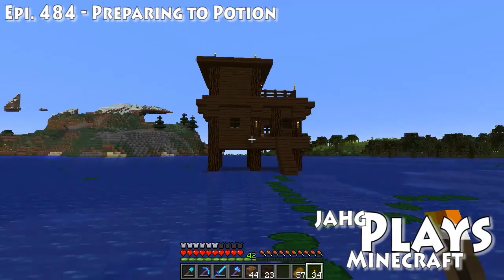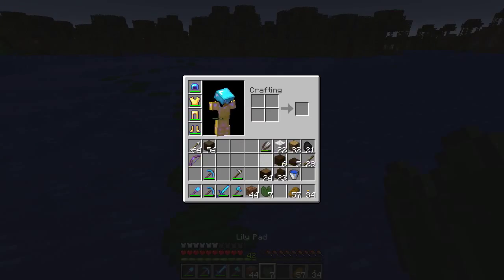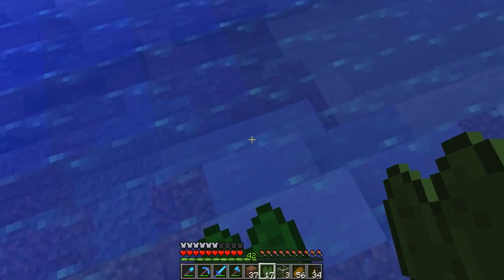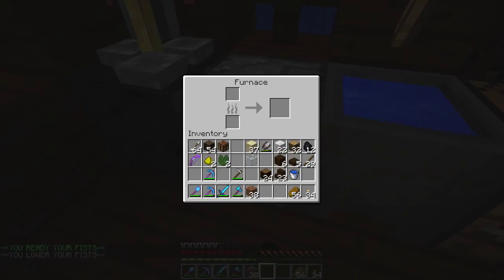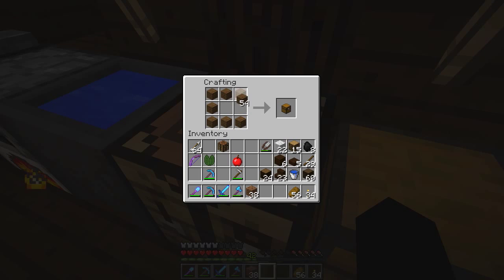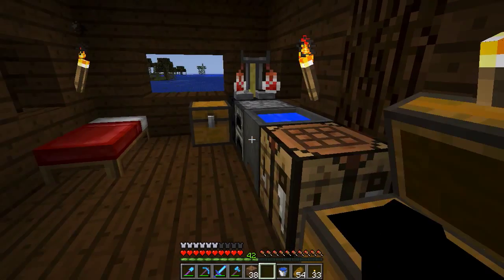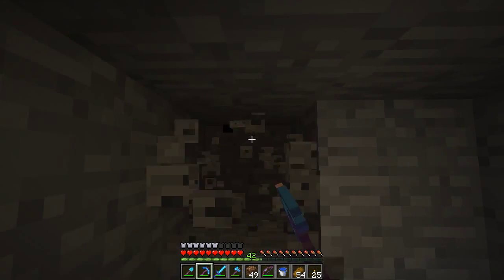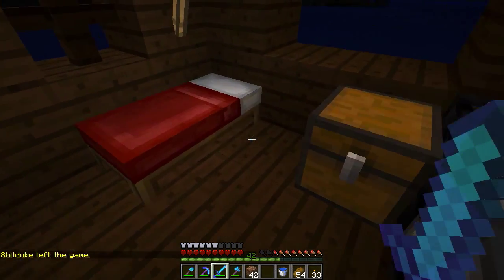jahg Plays Minecraft - 484 - Preparing to Potion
Hello.  Today our hero works more on the witch hut expansion project.  There's a need for sand, and he's going to find some.  Goal: Collect sand for bottles.

Shirts!  Get your jahg shirts and other merchandise all designed by Damnnature who also designed the thumbnail artwork.

jahg is having real financial problems at the moment, and he'd really appreciate any help you might be able to give Only donate if you can, don't feel bad if you can't.